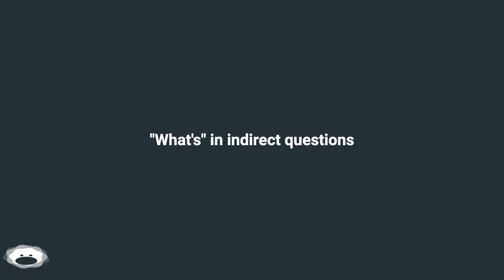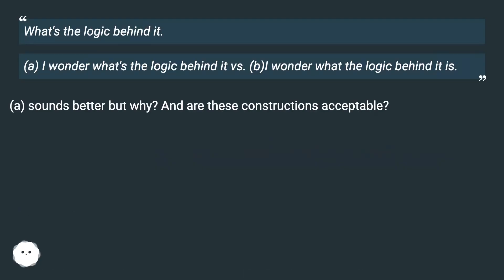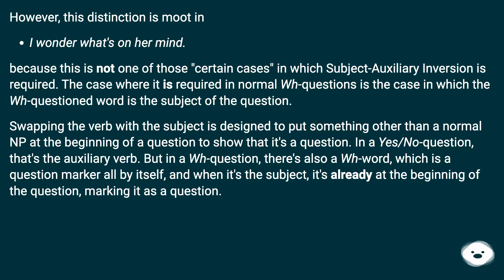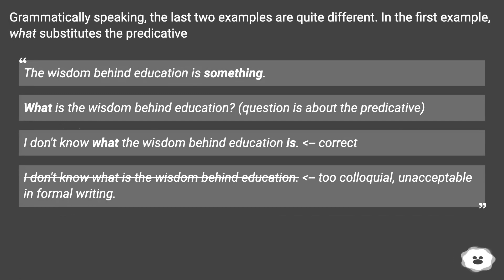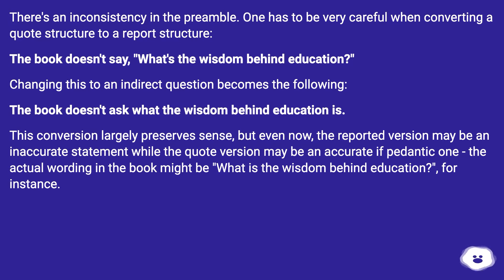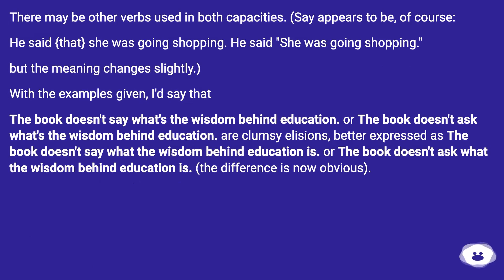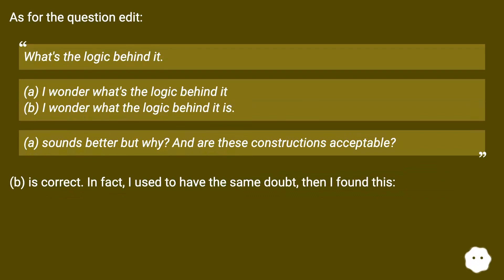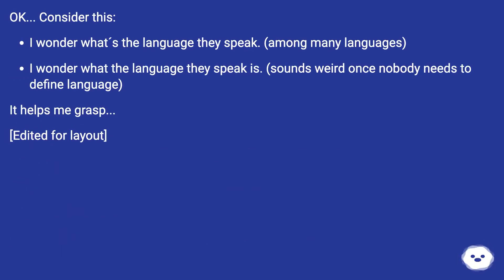The difference between embedded and non-embedded questions is that, while normal Wh-questions mus...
Chapters
00:00 "What'S" In Indirect Questions
00:58 Answer 1 Score 6
02:20 Accepted Answer Score 5
03:08 Answer 3 Score 2
05:18 Answer 4 Score 1
06:02 Answer 5 Score 0
06:25 Thank you